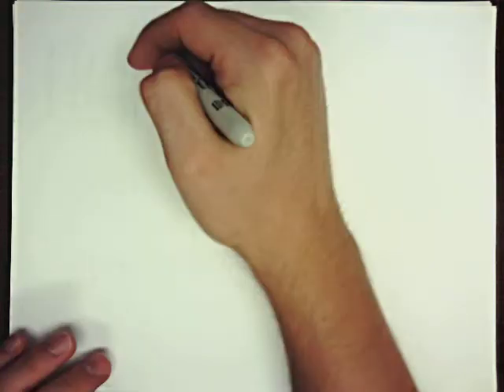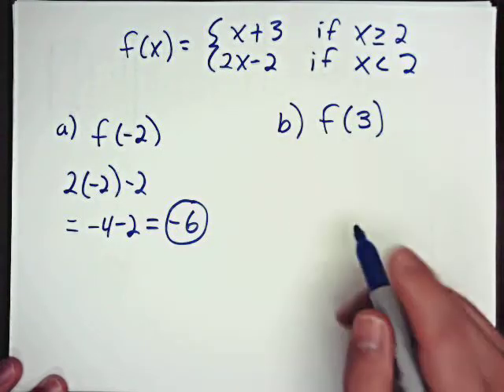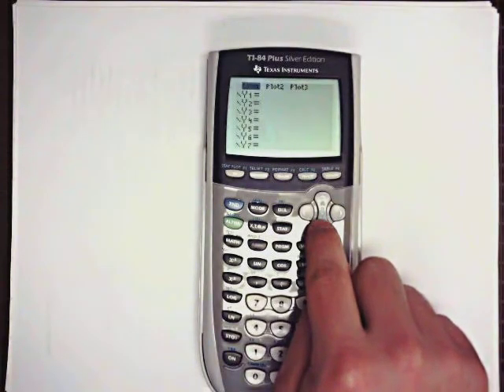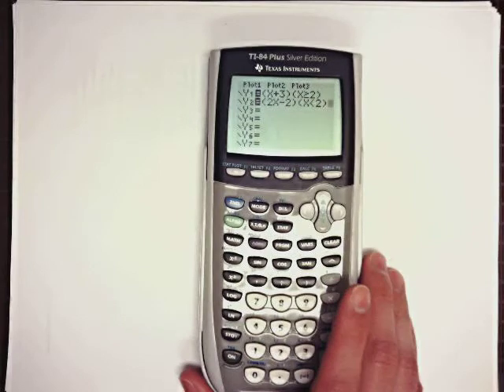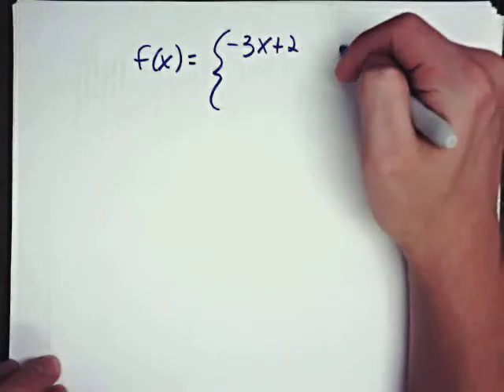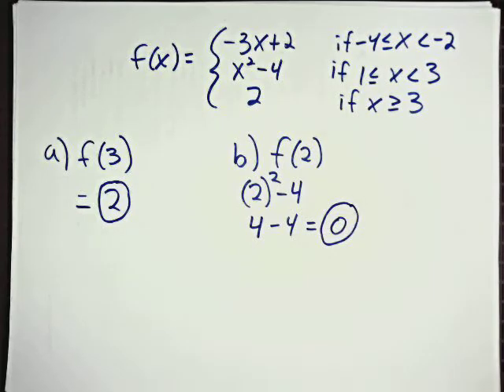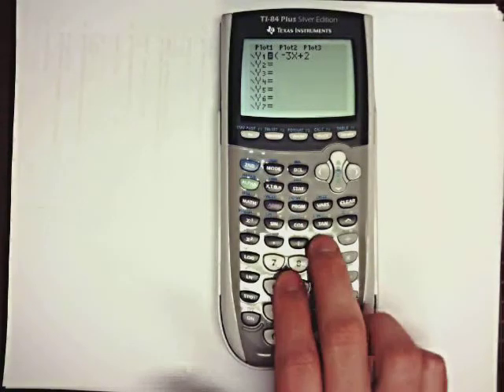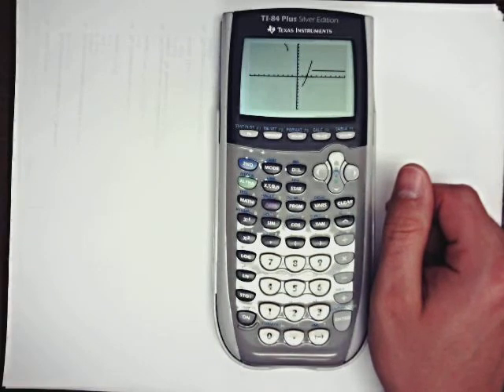2.2 Piecewise Functions